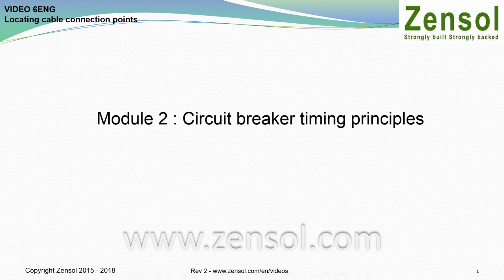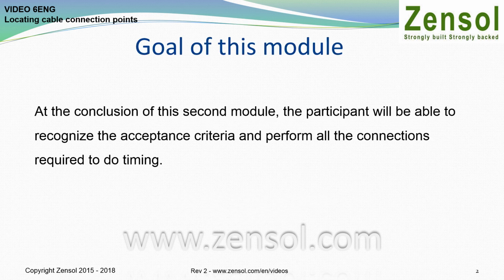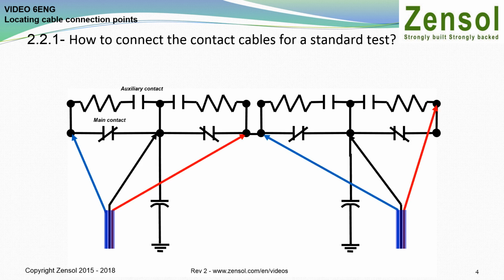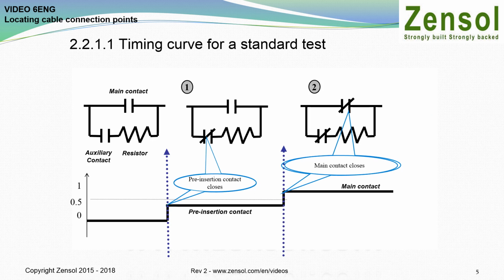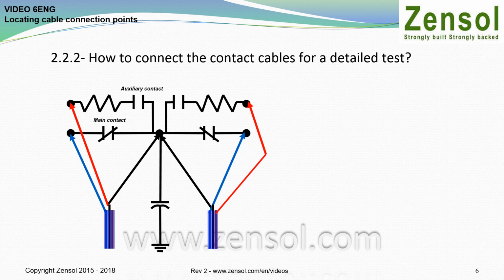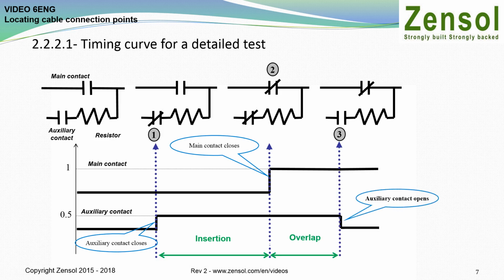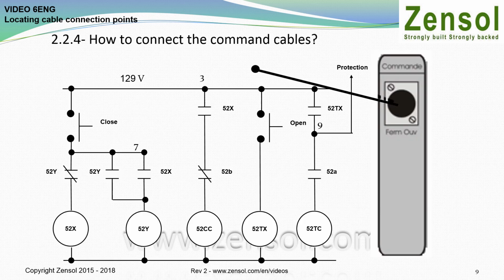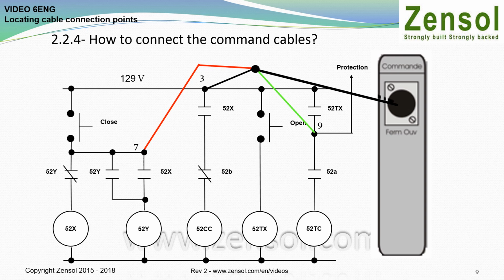Locating cable connection points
This video shows how to choose a standard or detailed test plan and then how to connect the cables according to the chosen test plan.